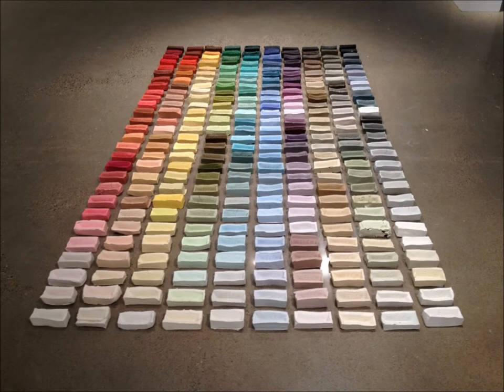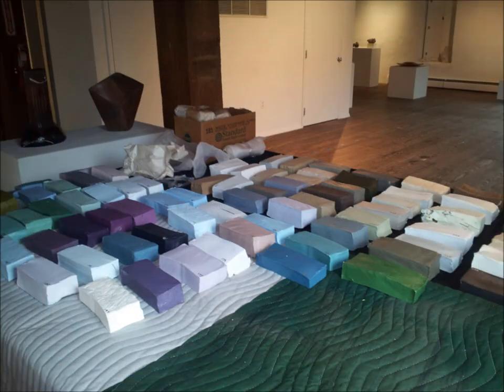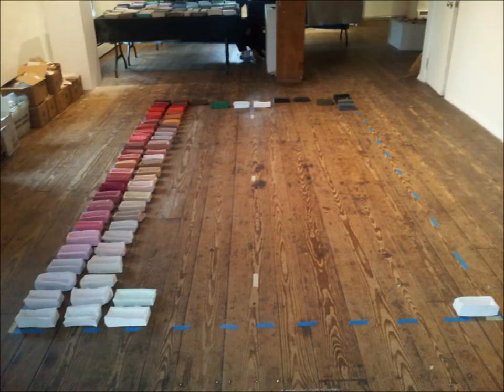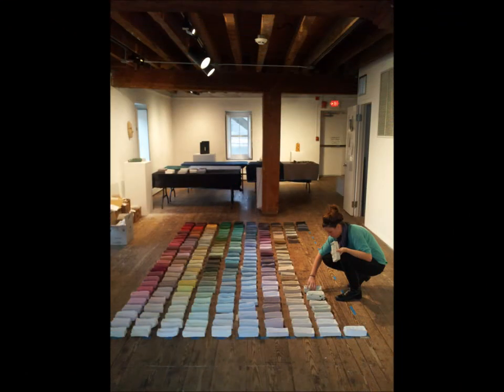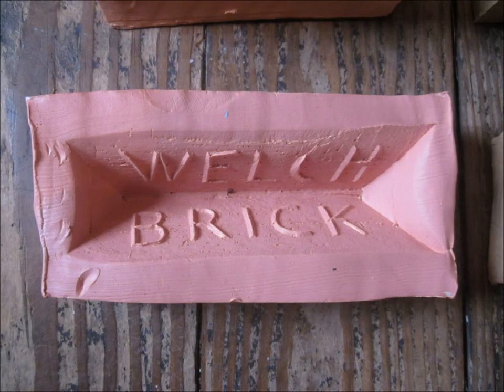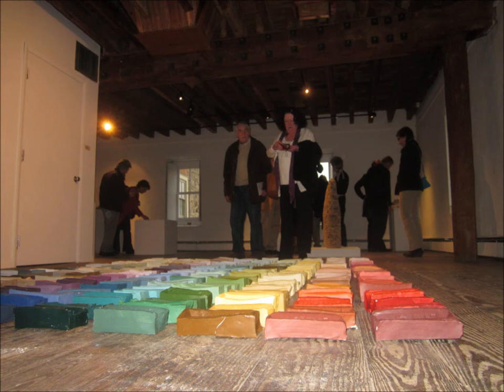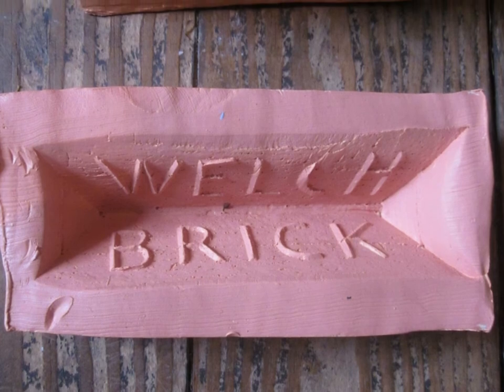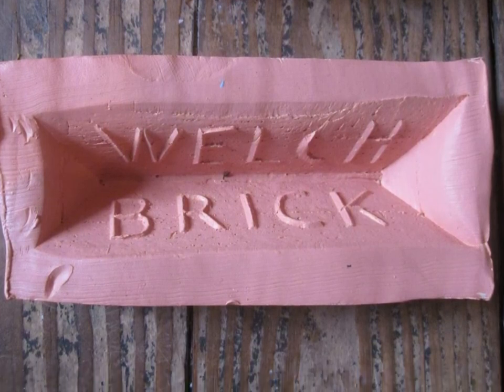Adam Welch and Martha's Shiner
Artist Adam Welch discusses how domestic diva Martha Stewart became the inspiration behind his work "Martha's Shiner." His piece is part of the Hunterdon Art Museum's East & West Clay Works exhibition, which runs until March 10, 2013. Museum hours are 11 a.m. to 5 p.m. Tuesdays through Sundays.